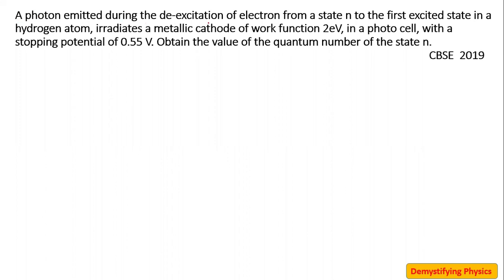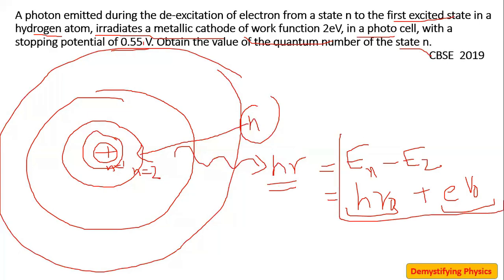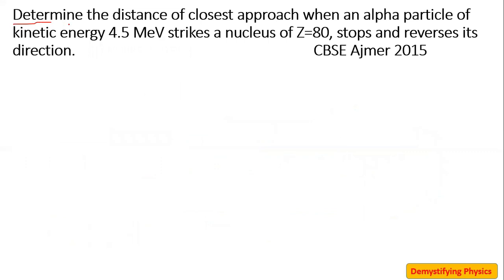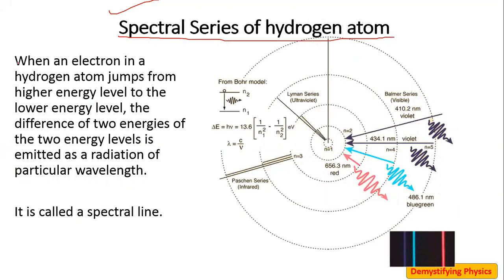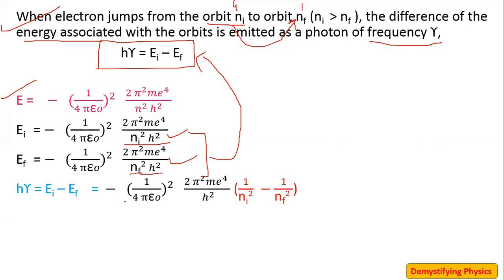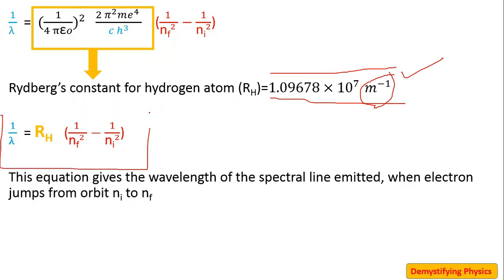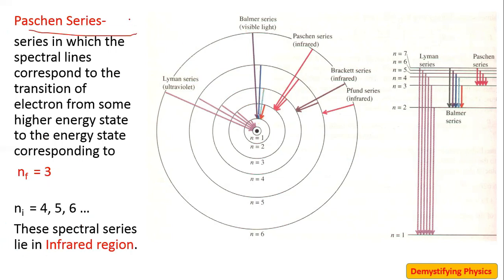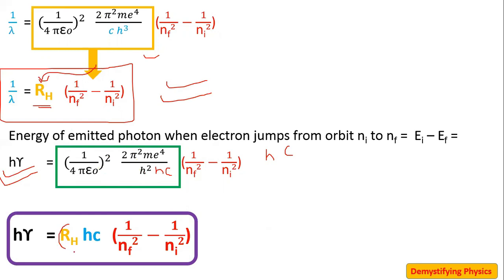Bohr's Model Numericals PART 2 and Spectral Series of H-atom || Class 12 || Physics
Class XII
Physics
Chapter 12- Atoms